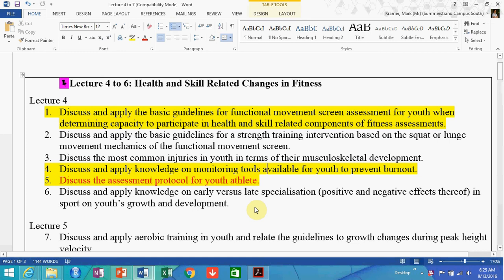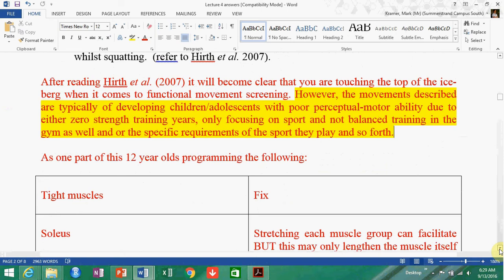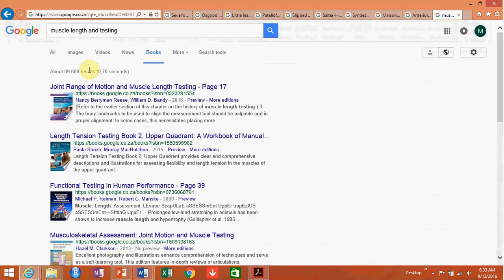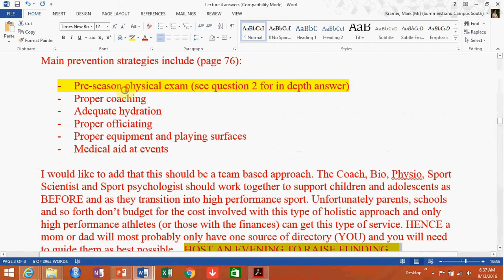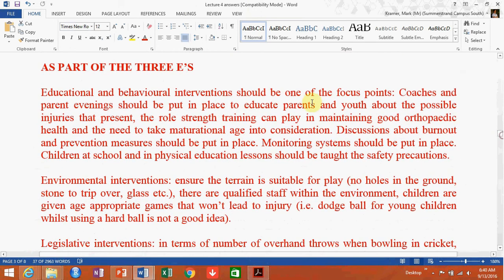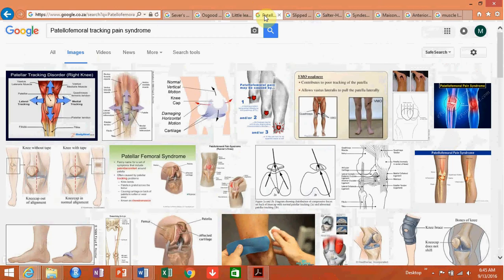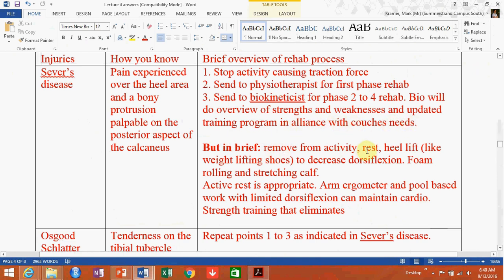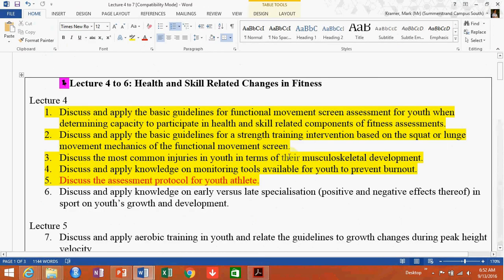Homework assignment 2 3 Injuries in youth